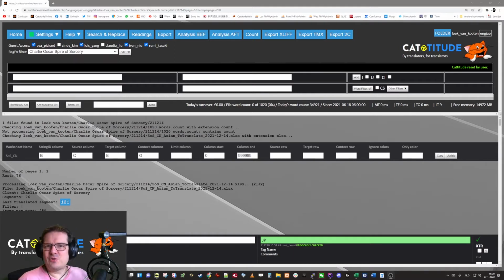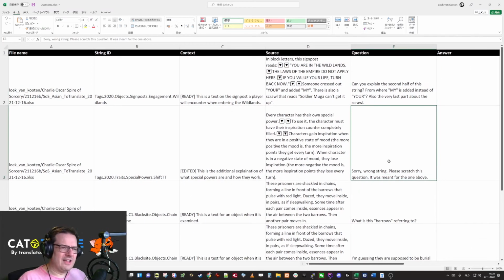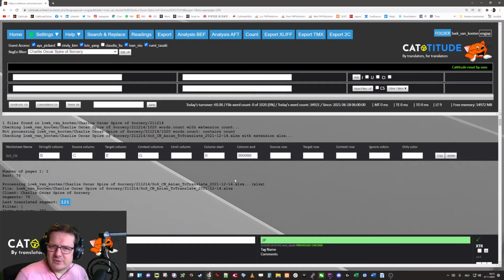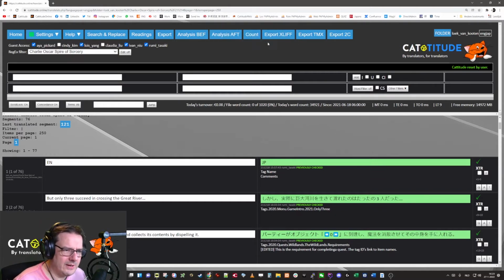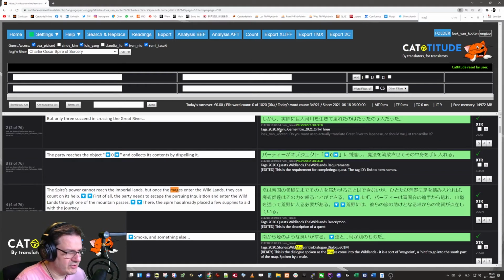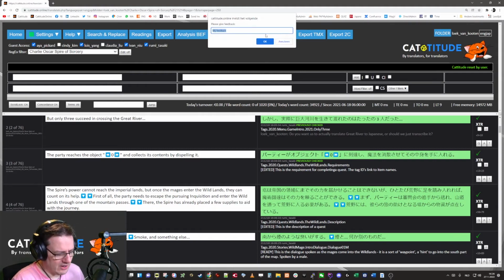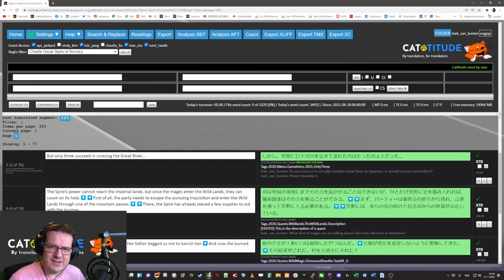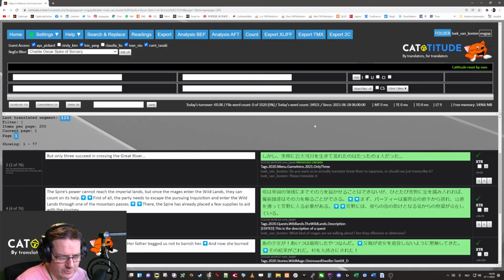No more query sheets, ever!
We hate query sheets with a passion. Who doesn't? Cattitude is unique in that it completely streamlines this process: no more copying and pasting, no more separate sheets opened on a second monitor, no more mouse-hovering above icons in your CAT tool to look up information. Cattitude takes care of everything.